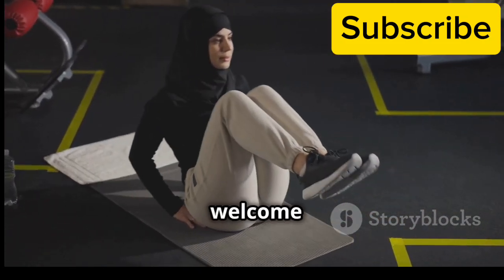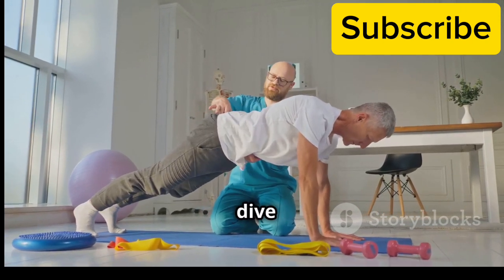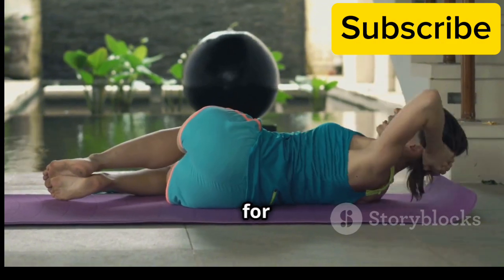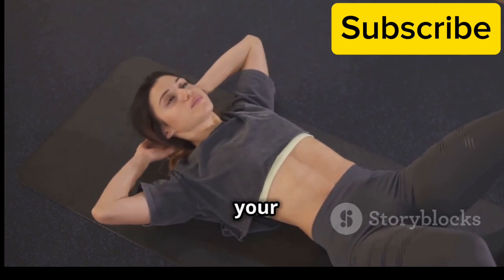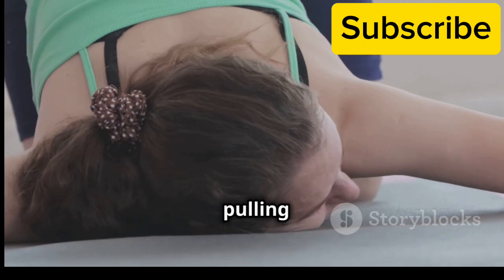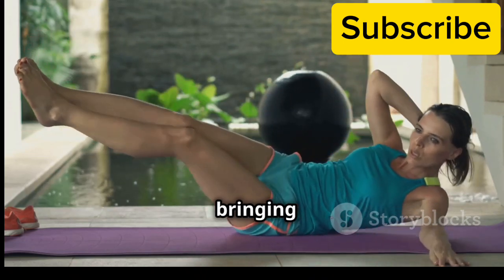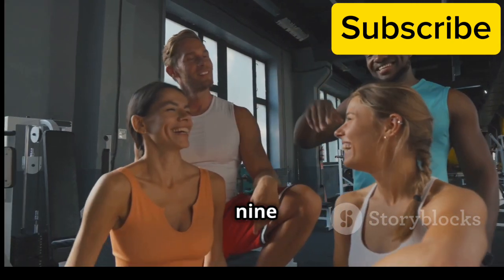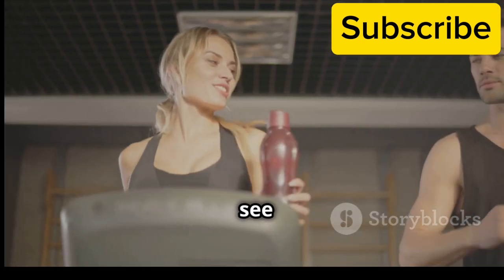20 Minute Core Strengthening Routine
Let’s build that core strength together—let’s get started!
Are you ready to strengthen your core in just 20 minutes? In this video, we’ll guide you through a dynamic core workout designed to engage your abs, obliques, and lower back. Perfect for all fitness levels, this routine requires no equipment—just your body and a mat!
✨ What You’ll Get:

A fast-paced, effective core workout that fits into your busy schedule
Step-by-step instructions for each exercise to ensure proper form
Modifications for beginners and challenges for advanced users
Tips on breathing and alignment to maximize your results
💪 Why Focus on Core Strength? A strong core is essential for overall fitness, improved posture, and enhanced athletic performance. Whether you’re looking to sculpt your abs or boost your stability, this routine has you covered!

📅 Ready to feel the burn? Hit play and join us for this energizing 20-minute session!